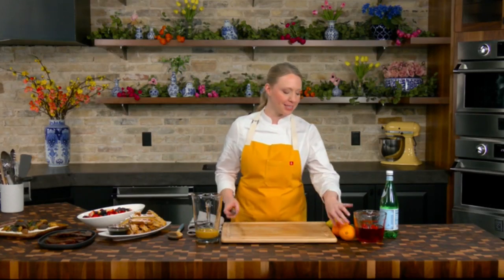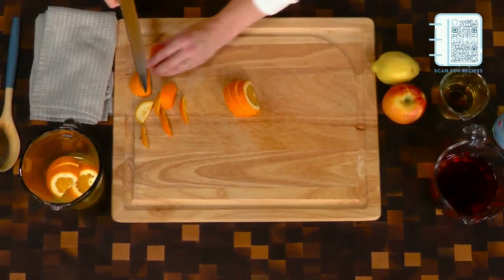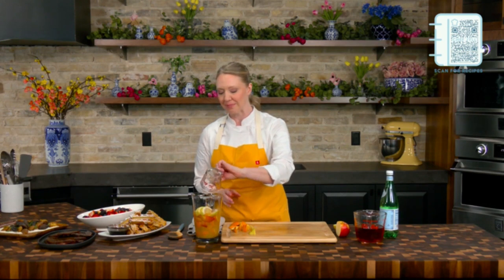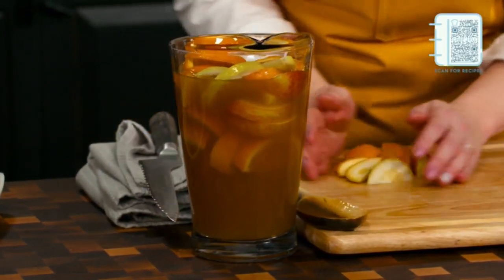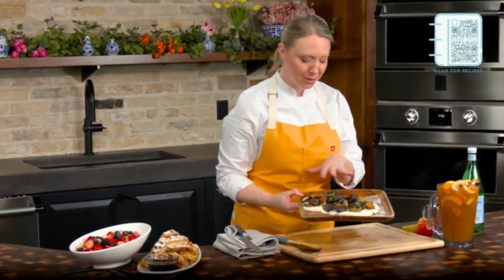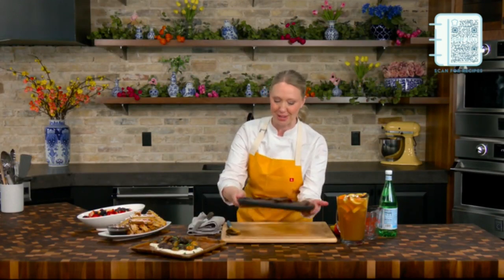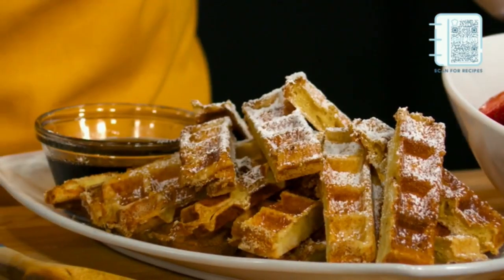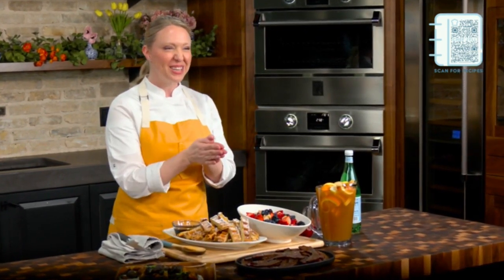Recipes from Chef Jyll: Sangria Mock-tail